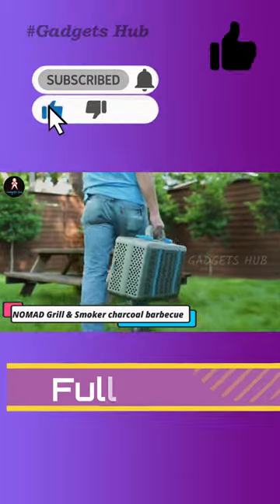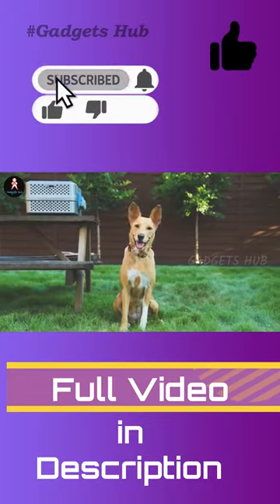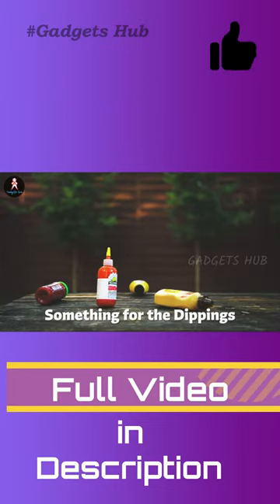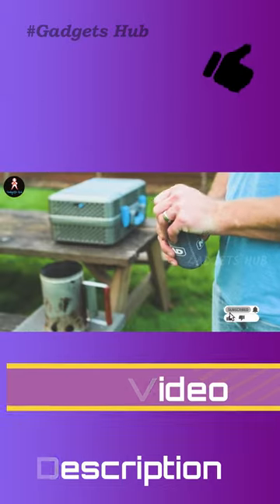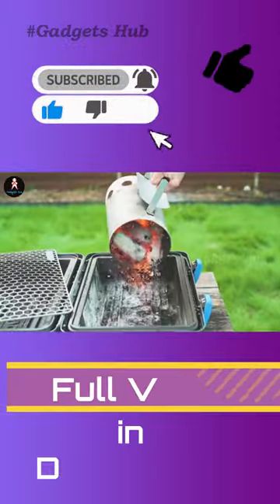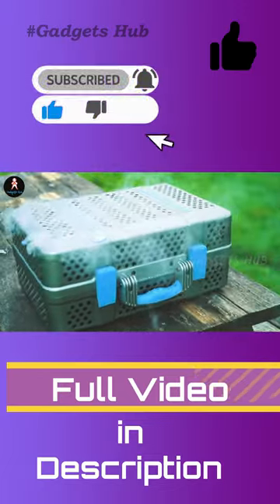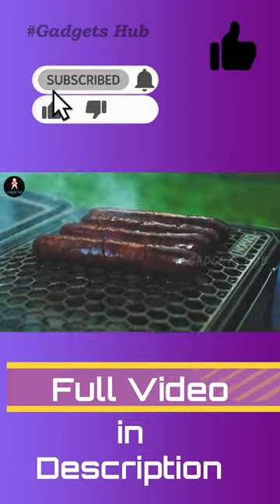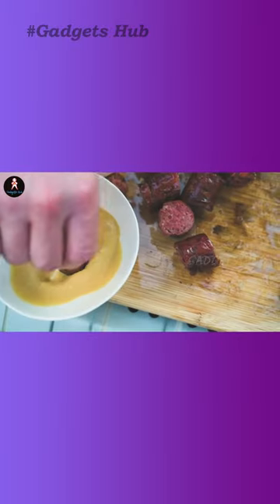NOMAD Grill & Smoker charcoal barbecue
GADGETS HUB YOUTUBE CHANNEL HAVE THESE TOPICS VIDEO